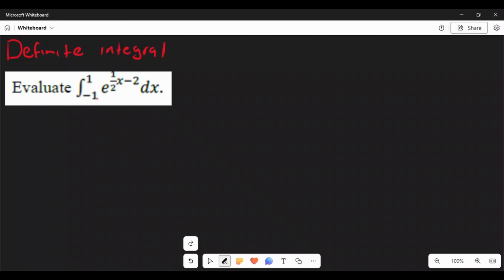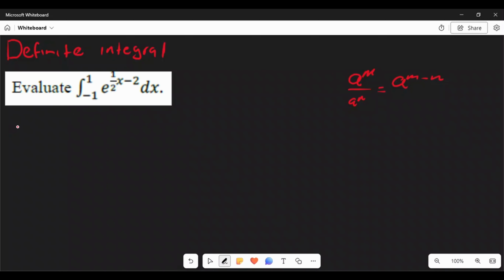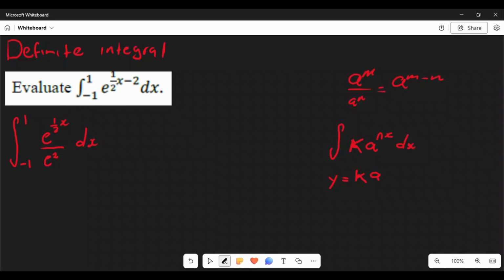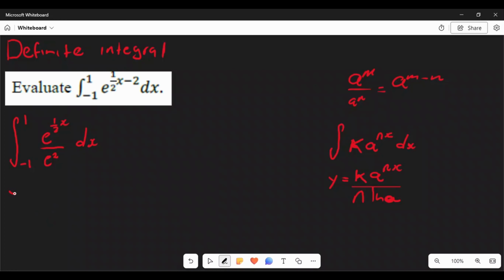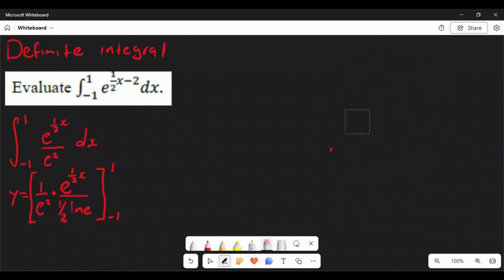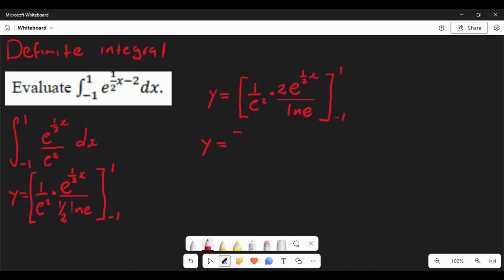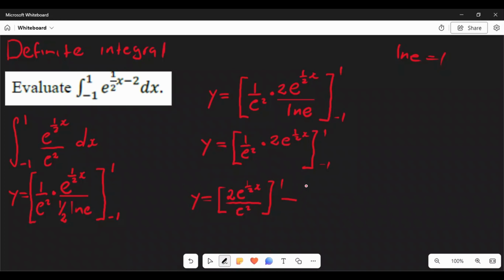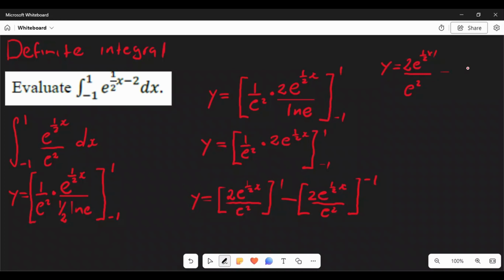Toughest Definite integral Mathematic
Evaluating the definite integral value